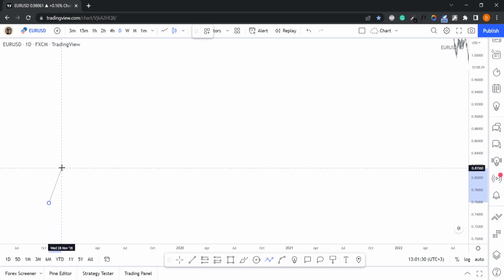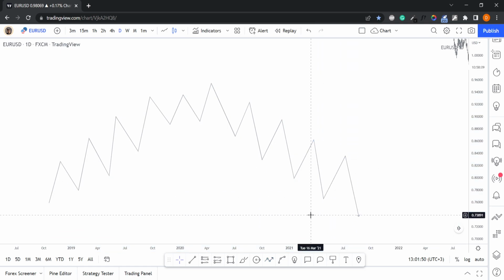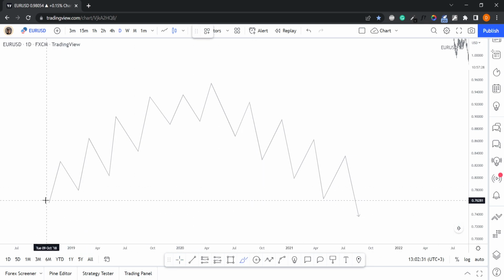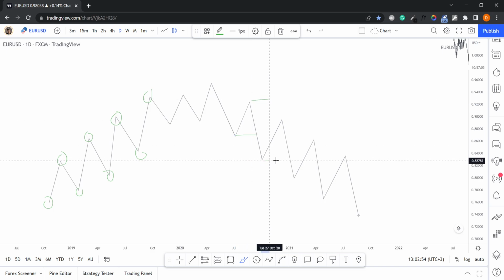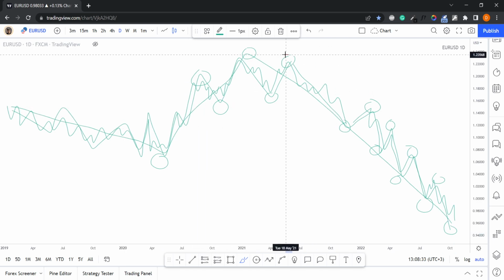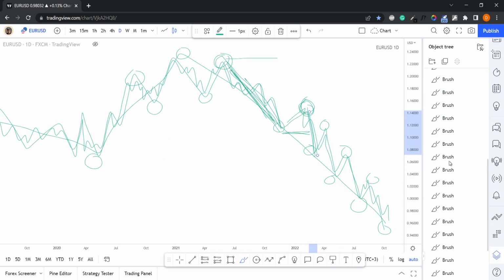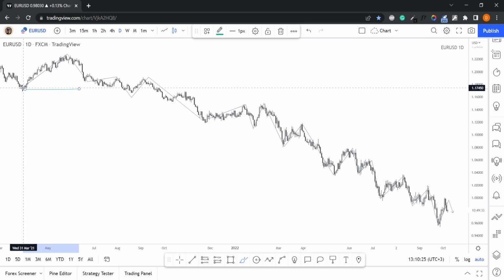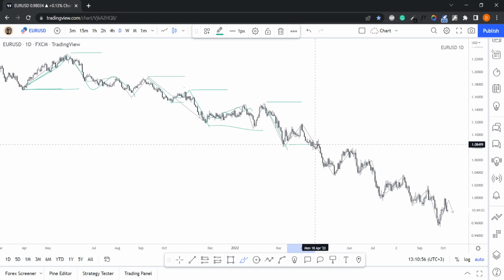Structure Step 1 Intro to Structure